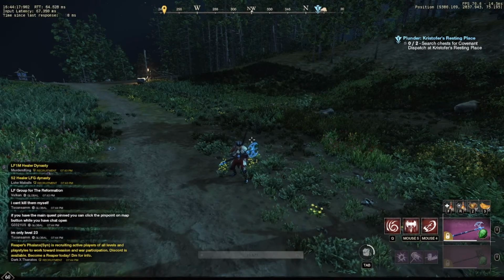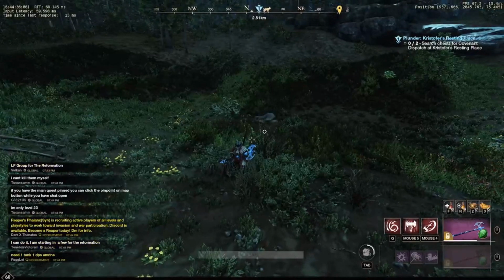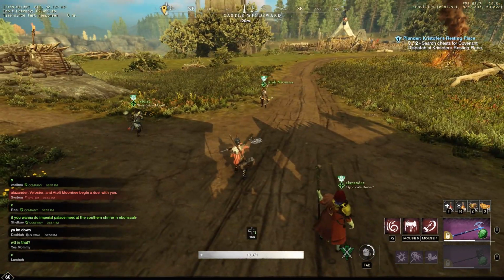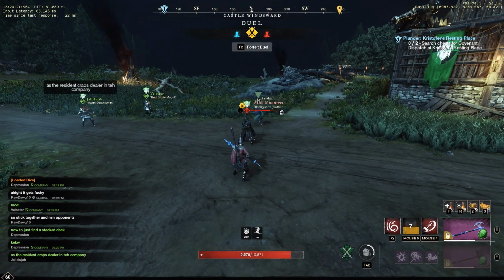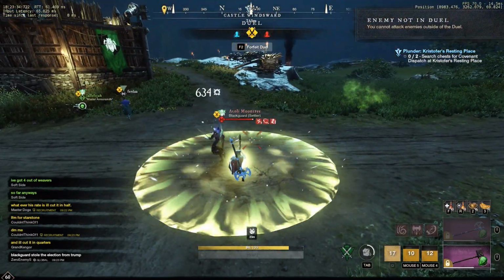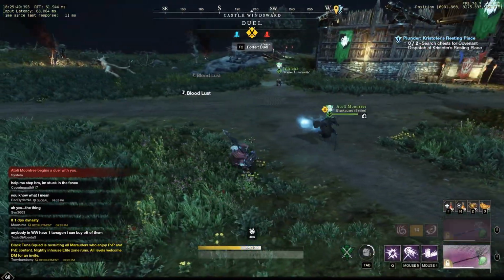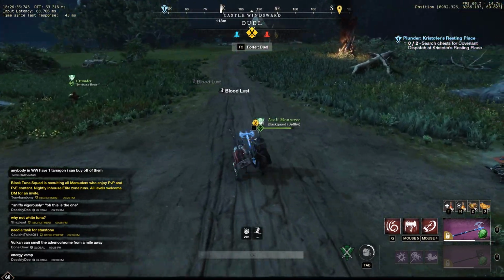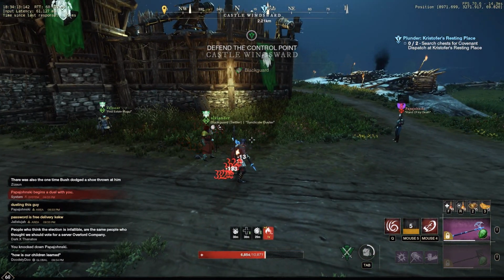Crom's Chosen FIRST PRACTICE 1. New World Secret Tips and Tricks My Last Video of New world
New World is an upcoming massively multiplayer online role-playing game by Amazon Games set to be released on August 31, 2021. The game was previously scheduled to release in May 2020, but was delayed to its current date